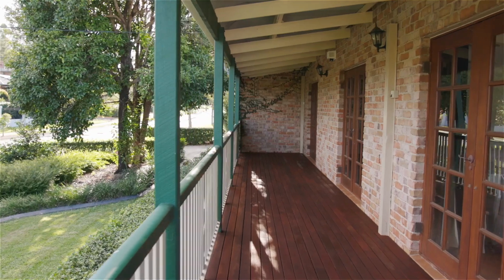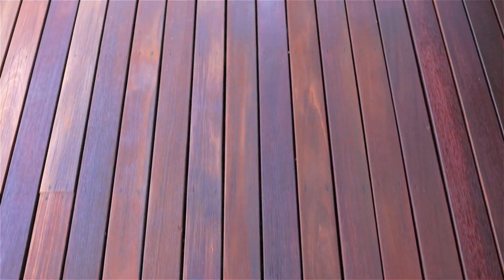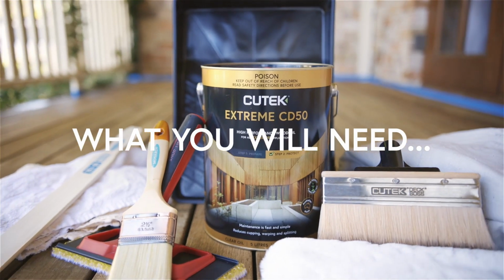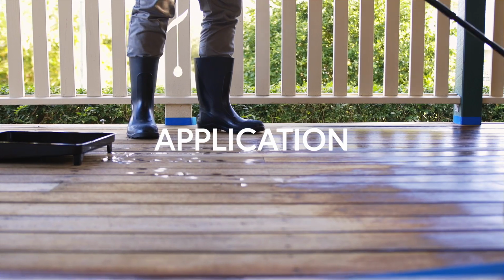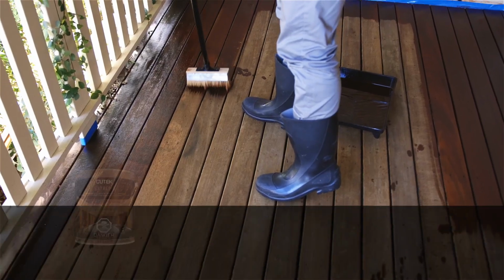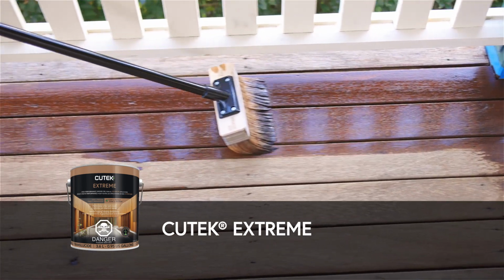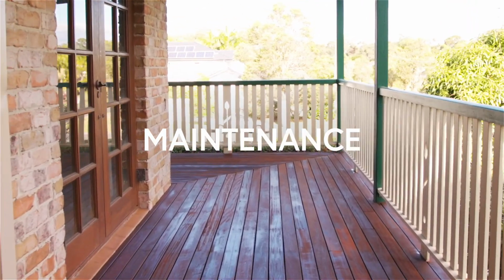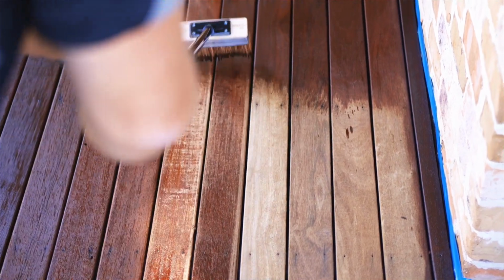CUTEK® Timber Oils - Deck Masters of Canada Building Supplies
In this video you will learn how to apply of CUTEK® Timber oils (CUTEK® Extreme) which provides a robust, long-term wood protection and what equipment is required for the application.

CUTEK® stabilizes the wood and provides superior protection from mold and mildew; also protects the wood from cracking, checking and splitting. CUTEK® helps protect the integrity of all exotic hardwoods, softwoods and thermally modified woods.

CUTEK® products are available at Deck Masters of Canada Building Supplies. Our showroom is located at 4745 8th Line, Beeton (New Tecumseth). Showroom hours can be found on our website.